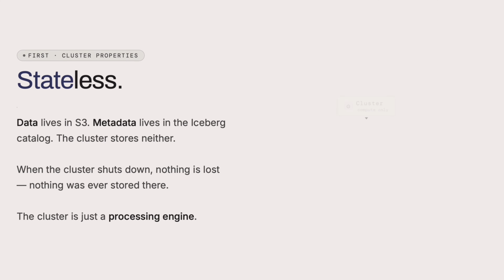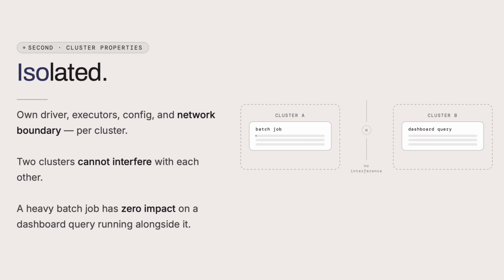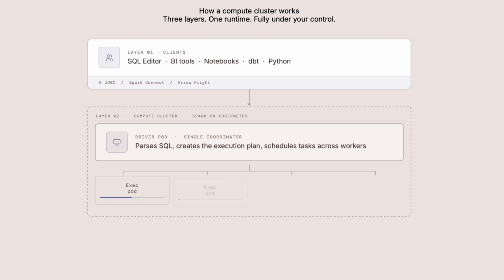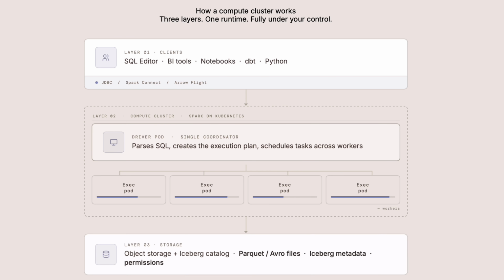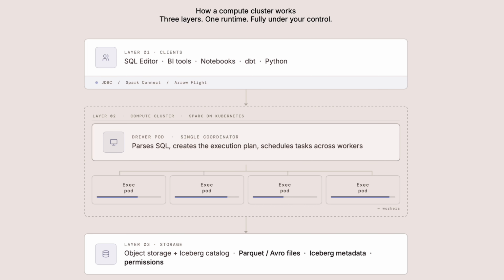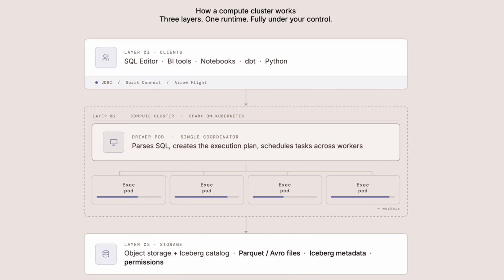What is a compute cluster? Apache Spark on Kubernetes explained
Every query, every dashboard load, every dbt model hits a compute cluster before it touches your data. This is what that cluster actually is.

A compute cluster on IOMETE is a fully managed Apache Spark cluster running on Kubernetes, exposed to your tools through multiple protocols. Three things make it behave differently from a traditional warehouse: it's stateless, it's isolated, and it's multi-protocol.

Chapters
0:00 Every query has to run somewhere
0:24 What a compute cluster is
0:41 Stateless – the cluster stores nothing
0:56 Isolated – clusters can't interfere with each other
1:13 Multi-protocol – one cluster, every tool
1:30 Architecture: driver pod, executor pods, storage layer
2:12 What decoupled compute and storage means in practice

– Why shutting down a cluster loses nothing: data lives in object storage, metadata lives in the Iceberg catalog
– Why a heavy batch job on one cluster has zero impact on a dashboard query on another
– How the SQL editor, BI tools, notebooks, dbt and Python all share a single cluster
– How a query moves from driver to executors to storage and back

Part 1 of 5 in the compute cluster series.

IOMETE is a self-hosted, Kubernetes-native data lakehouse built on Apache Iceberg and Apache Spark.